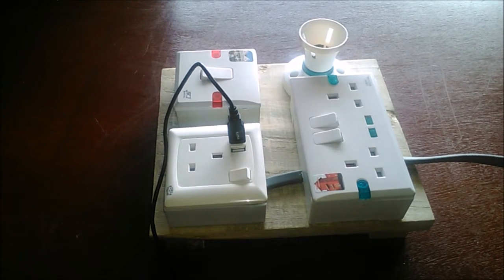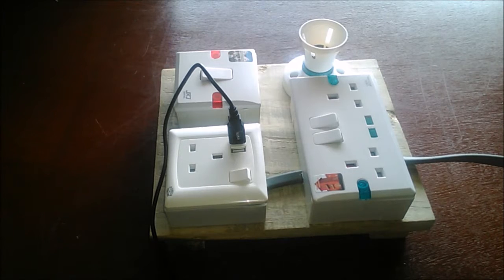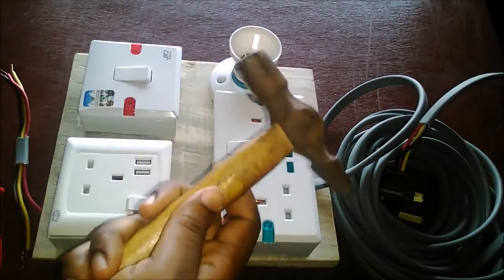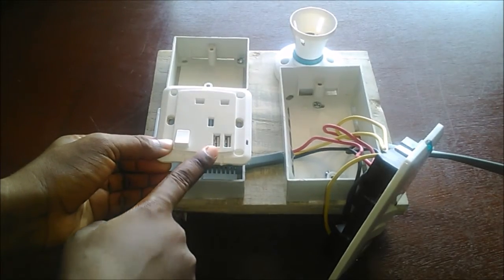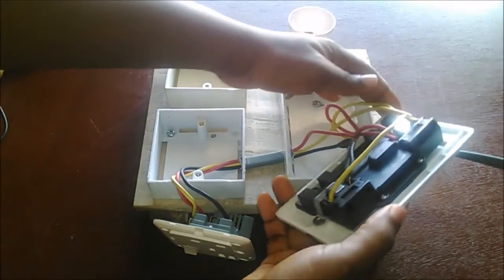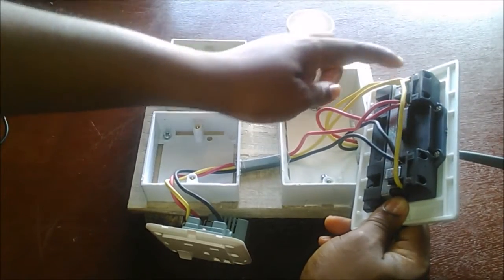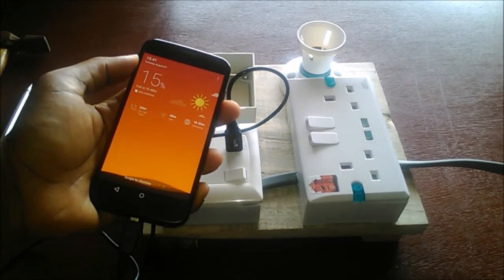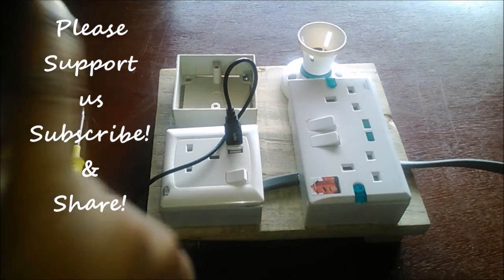How to Make an Electric Extension Board (Summer Project)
Lists of Materials Needed
1. 2.5mm Cable wire (8 Yards)
2. Double Socket
3. Usb Socket(This is Optional you can use an ordinary socket)
4. Plug head
5. Plier
6. Cutter
7. Screw Driver
8. Hammer
9. Screws
10. Wooden Board
An electric extension board follows the principle of a parallel circuit connection. Please watch the video on my channel to understand more on resistors arranged in parallel.